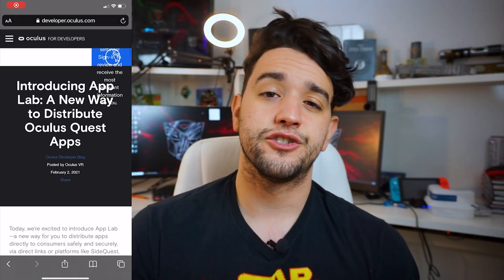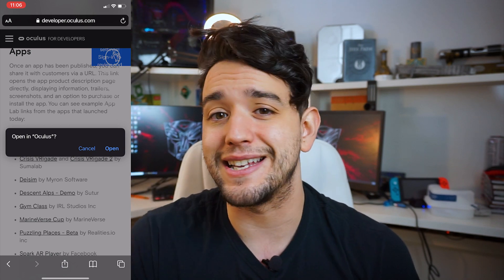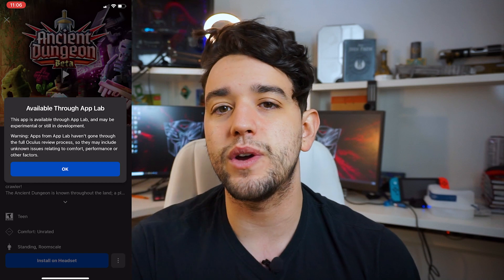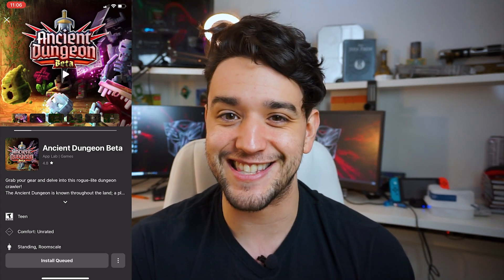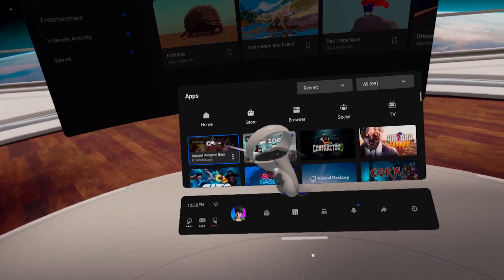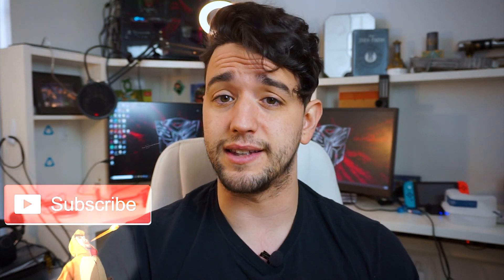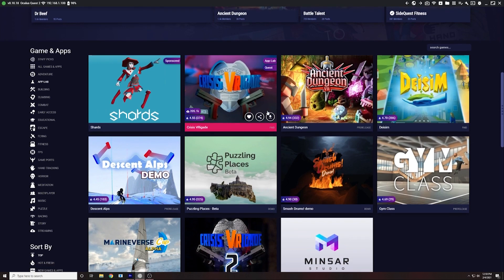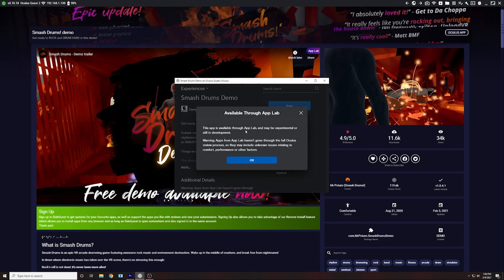How to Download Games on App Lab for the Oculus Quest 2 - In less that 4 Minutes!!!!!!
In this video I am going to show you how to use the new App Lab to download more games! Using App Lab lets you use url links to download games that are not on the Oculus Quest store instead of sideloading them with Side Quest. Side Quest will also have these URL links for games that have it so make sure you check back often for new App Lab enabled games!

*Note that you do not need to be on update V25 to use app lab, if you are still on V23 you're still good! Just click the URL links and let them take you to your oculus app.*

Here is the page with all the current App Lab URLs

Mission
I like to have fun in VR and I want to help YOU have fun there too. If that sounds good to you, be sure to hit the sub button to see more of my videos. Mostly with VR sword fighting games so be sure to check out more of those videos.

Timestamps
0:00 Intro
0:28 What is App Lab?
0:56 How to Install games
2:13 How this effects Side Quest
2:58 Outro
Socials
Channel Gear
Oculus Quest 2
Sony a5100 mirrorless camera
BOYA Lav mic
Deluxe Audio Strap
Controller Grips